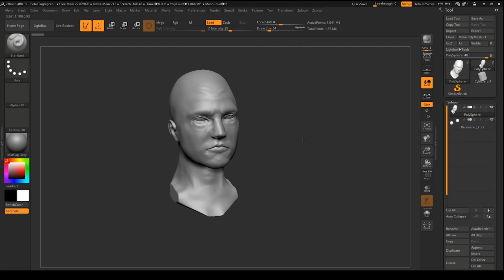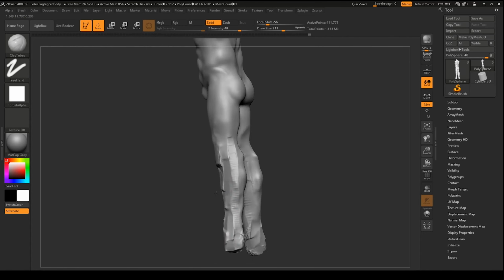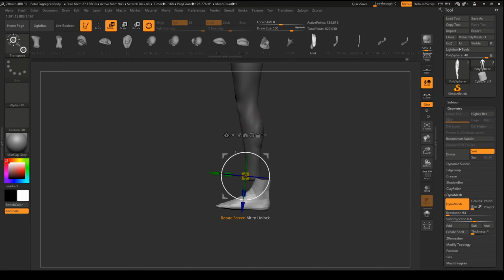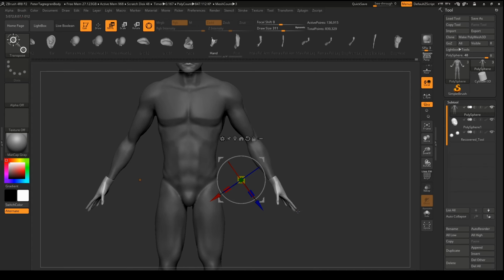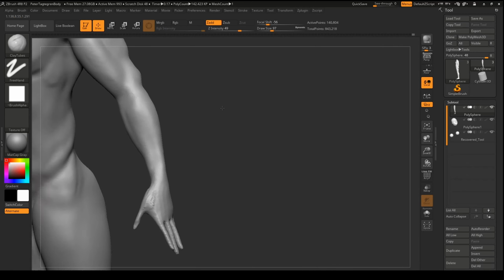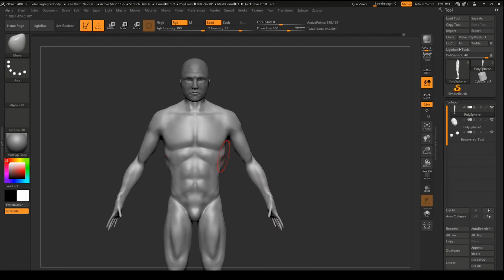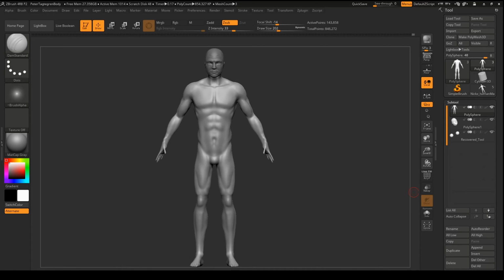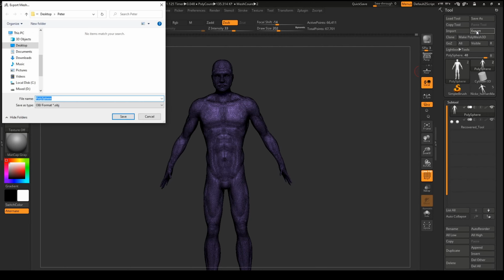Modeling the Body - 3D Game character modeling workflow #2